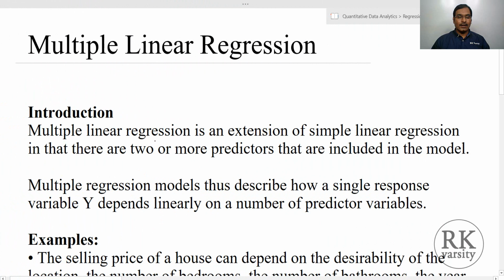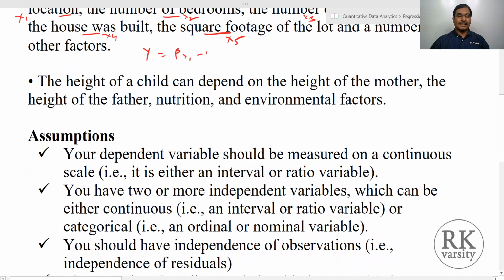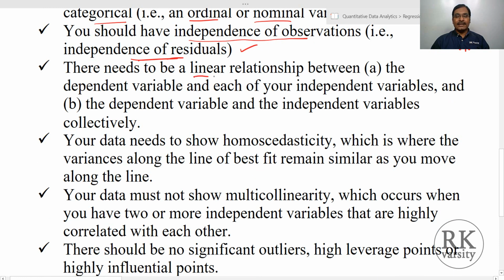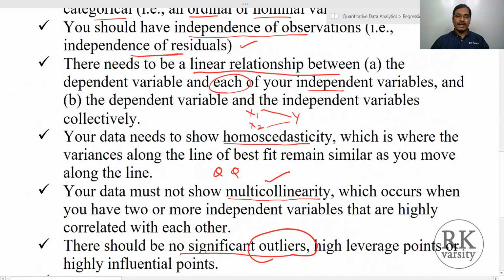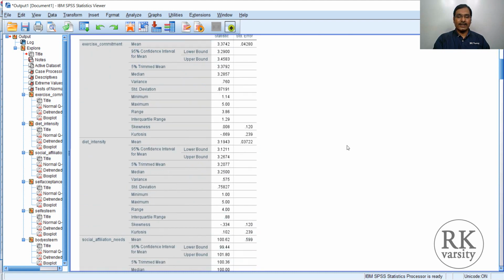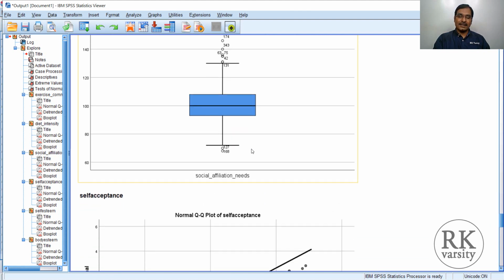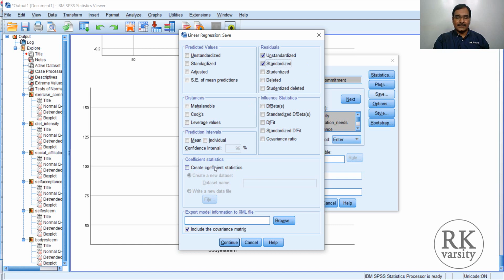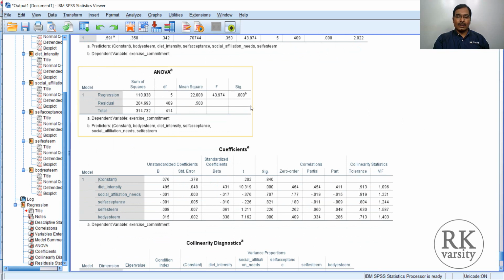Multiple Linear Regression using SPSS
Learn about multiple linear regression, its assumptions, and how to test those assumptions with various SPSS procedures. @RKVarsity